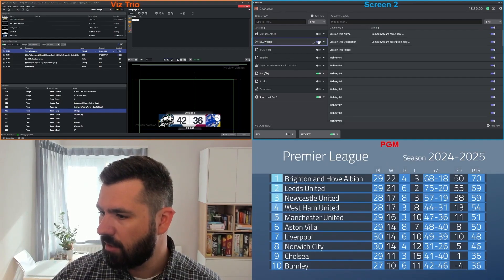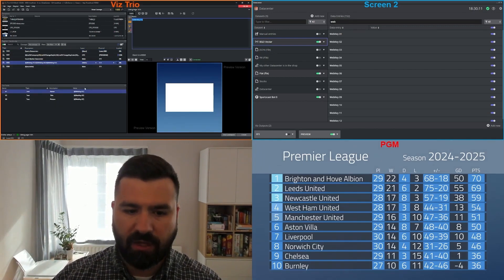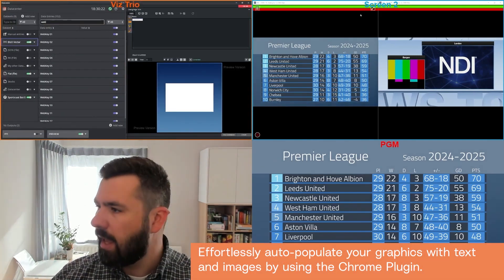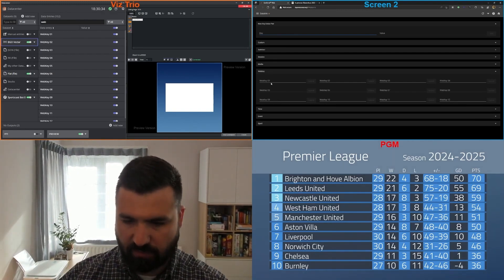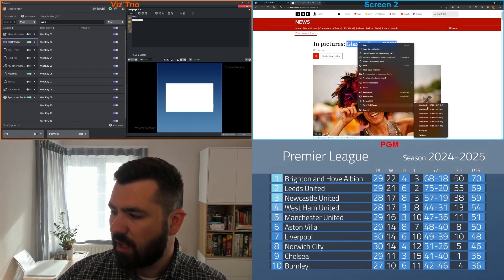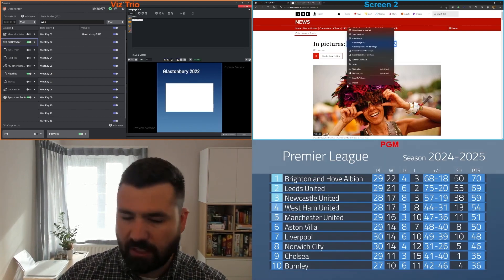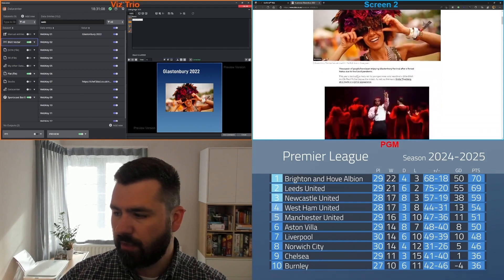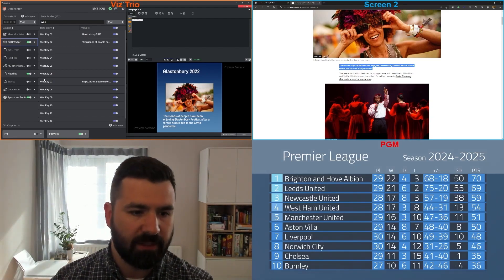Viz Minute: Auto-populating graphics with Viz Trio & Viz Vectar Plus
Using Viz Trio and Viz Vectar Plus, a software-based cloud switcher, the operator can automatically populate the graphics with text and images.